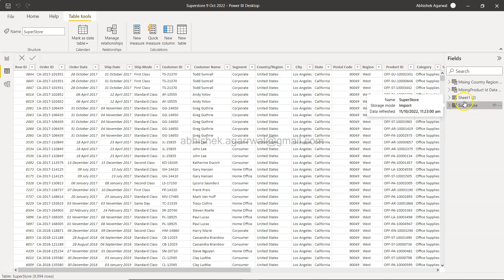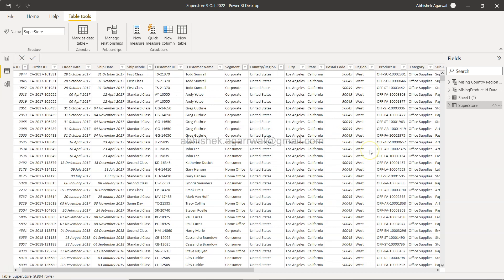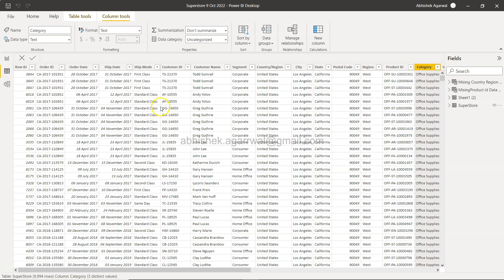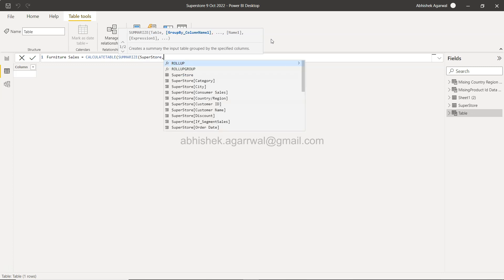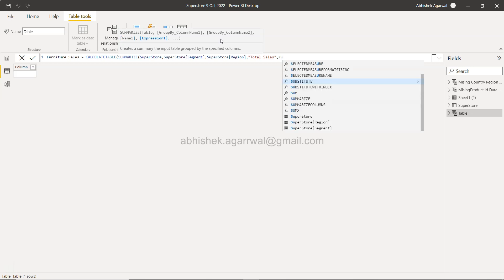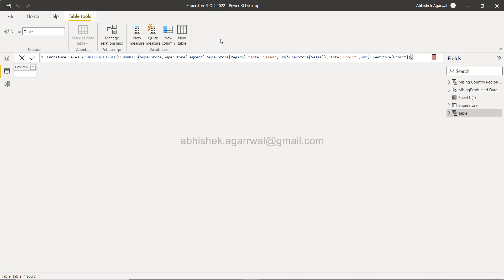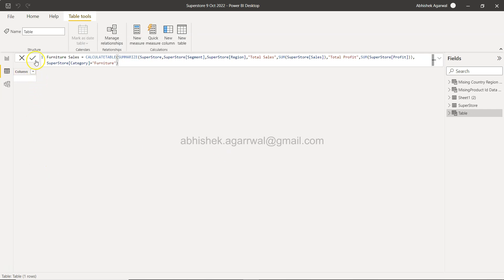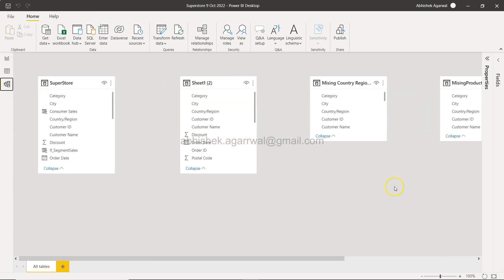Power BI Calculatetable and Summarize function to create New Filtered table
Power BI tutorial for beginners on how create new custom and filtered table by using dax formula calcualtetable and summarize function that not only create a new summarize table but also allows filtering data from a specific column.